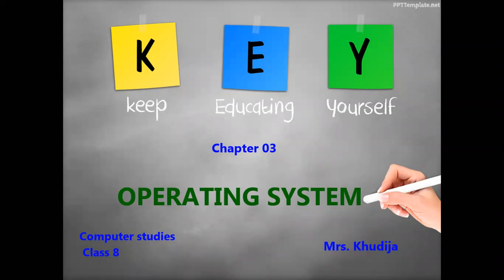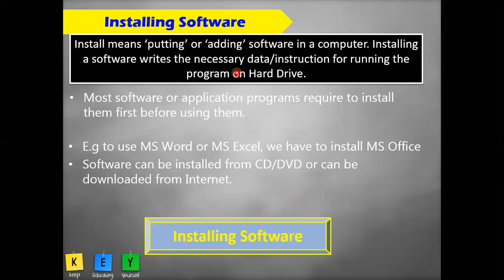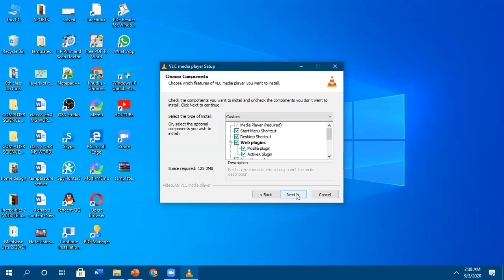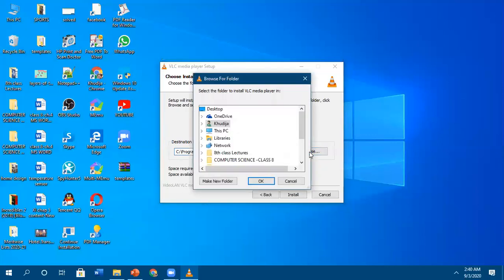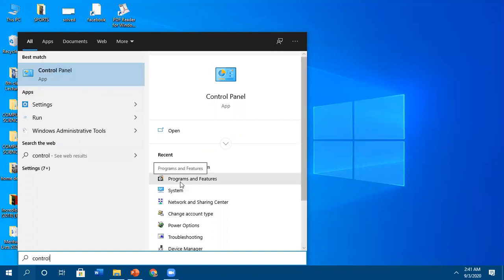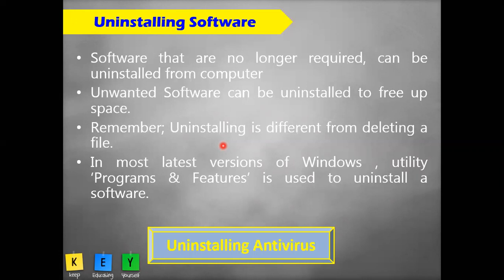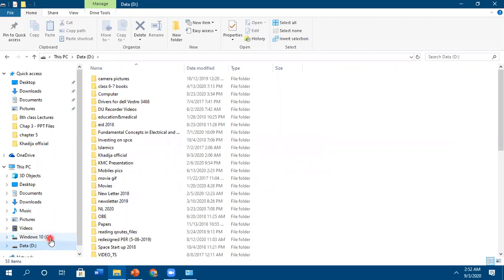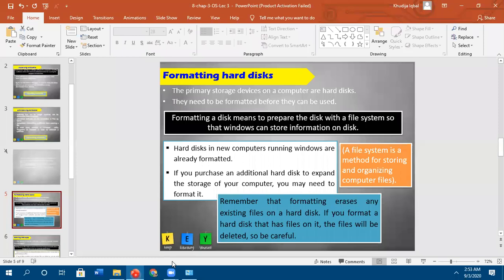Installing & uniinstallling software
8th Chap 3 Operating System